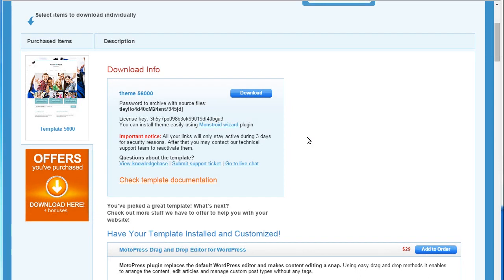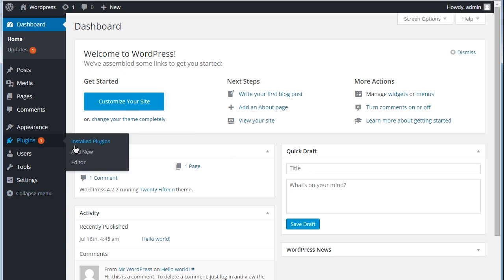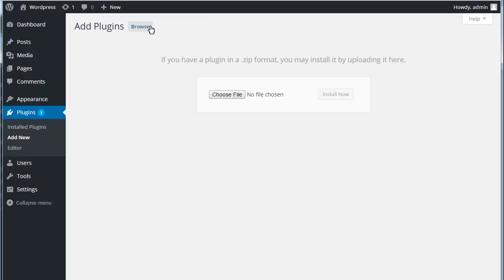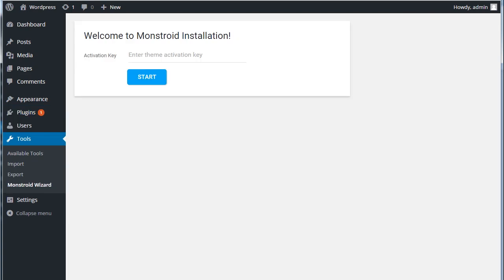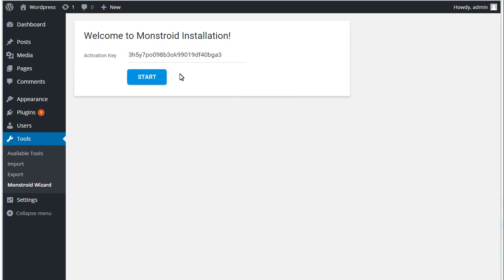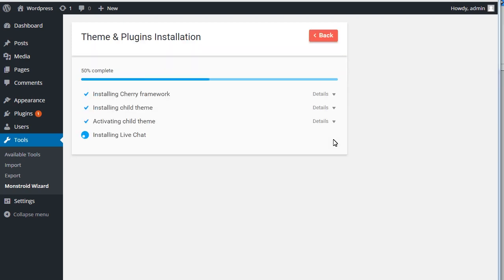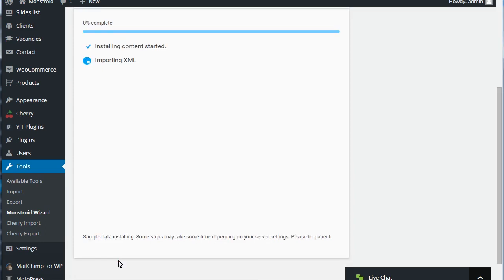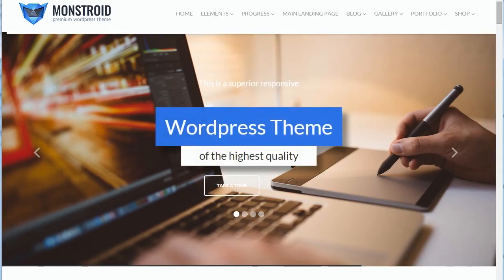How To Install Monstroid Theme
This tutorial will show you how to install a Monstroid theme.